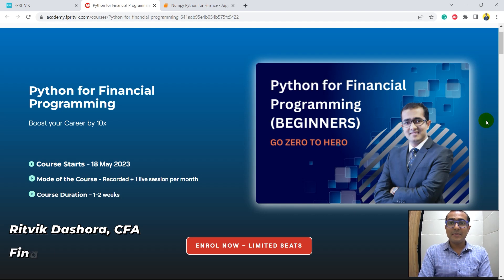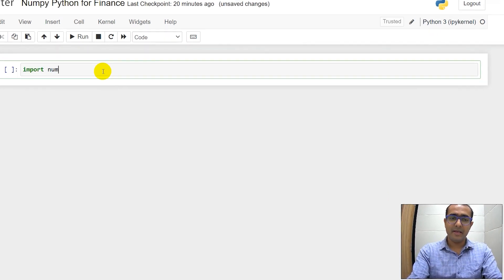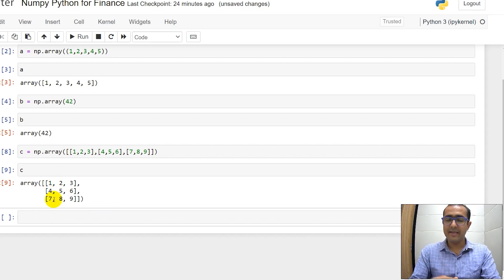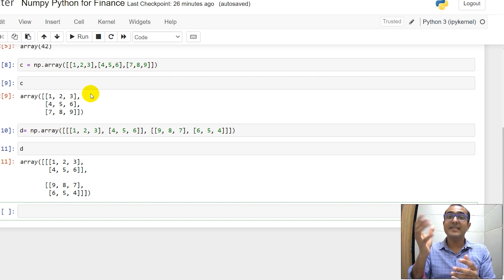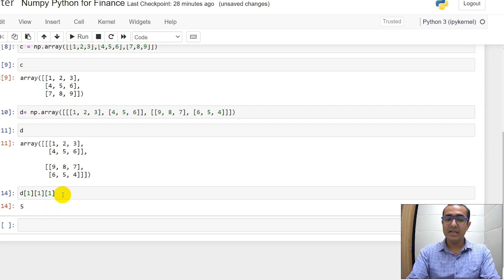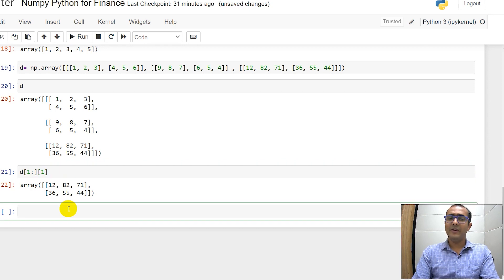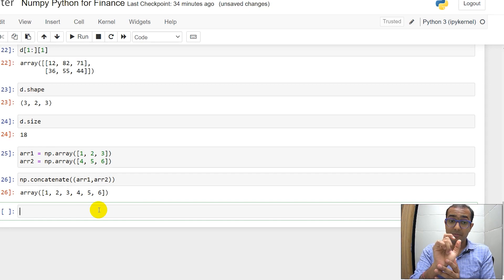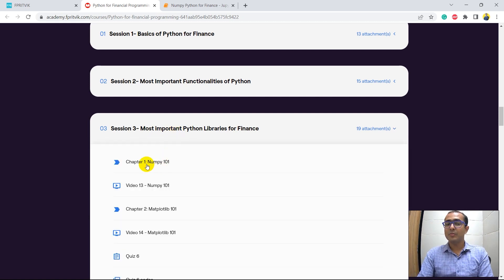Numpy ARRAY | Python for Finance 💹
In this tutorial video, we saw how to use Numpy Python library for finance. My main motive here is to educate you on just the most important aspects of Numpy library in finance and not to teach each and every functionality.

✅ Wanna learn 𝐏𝐲𝐭𝐡𝐨𝐧 𝐟𝐨𝐫 𝐅𝐢𝐧𝐚𝐧𝐜𝐞 from Scratch? Then, this course is for you.

Course Structure:
☑️ 5 Sessions
☑️ 10 Chapters
☑️ 22 Videos
☑️ 10 Interactive Quizzes
☑️ 3 Challenging Assignments

2 Real-world Projects:
✅ Project 1: Stock analysis to find the best stock in a bucket considering risk-adjusted returns.
✅ Project 2: Investment portfolio creation by conducting thorough financial analysis and back-testing it against S&P500 Benchmark for the last 10 years.

🎓 And last but not least get a Certification of Completion in the end 🎓

In this video, we learned what is Numpy used for? What are 1D, 2D, and 3D arrays, and how to use and construct them? We also learned about some data cleaning.

⌚ TimeStamps:
Intro (0:00)
Numpy Python library (1:21)
Numpy arrays (2:22)
Data cleaning in Numpy arrays (5:35)
Shape and size functions (8:08)
Concatenate and Where functions (9:07)
Python for Financial Programming (10:15)
Outro (12:35)